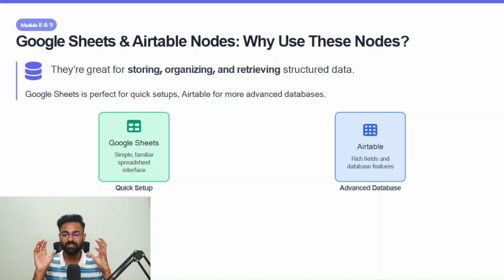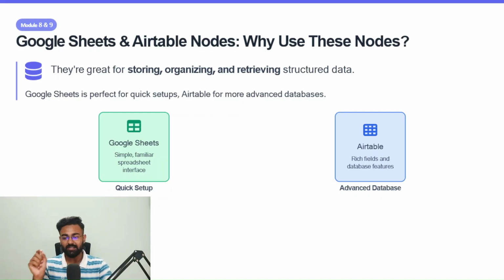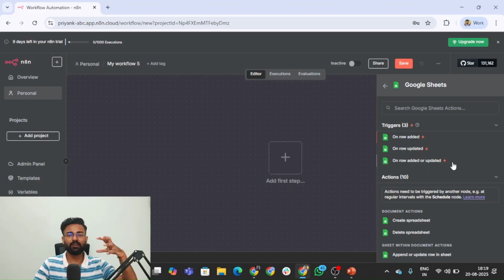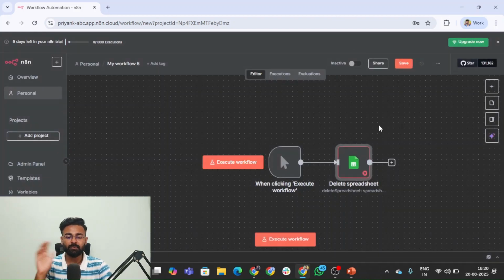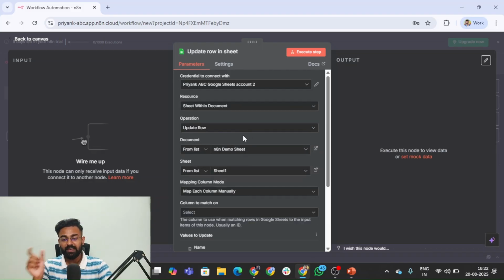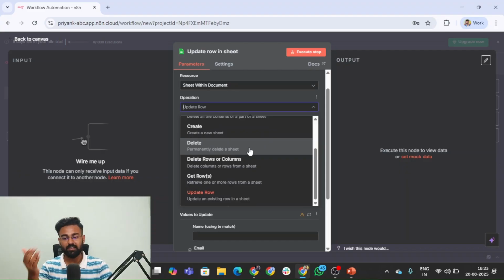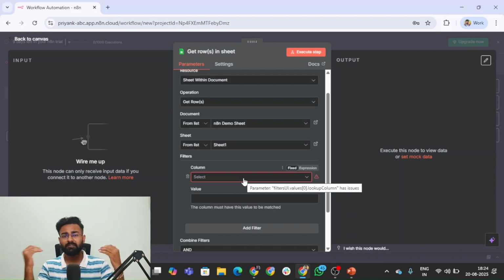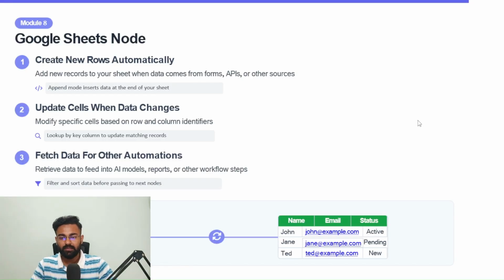How to Use Google Sheets in n8n for Storing & Automating Data Like a Pro?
In this quick tutorial, you'll learn why Google Sheets is one of the best tools for organizing and storing structured data — and how to use the Google Sheets Node in n8n to:

- Automatically create new rows
- Update cells when data changes
- Fetch data for your AI agents and workflows

Whether you're a beginner or an automation nerd, this guide will show you how to unlock the power of Google Sheets in n8n for smarter, faster workflows.